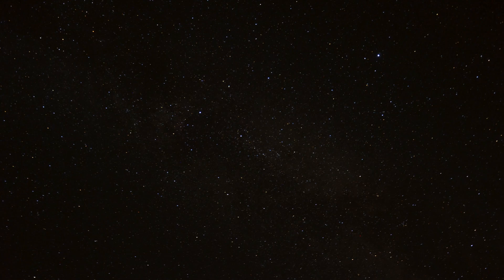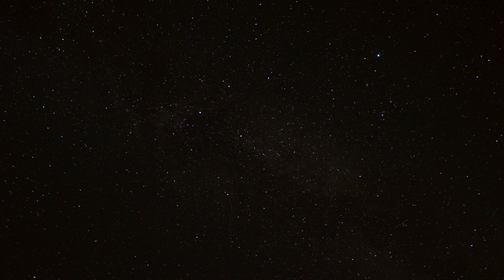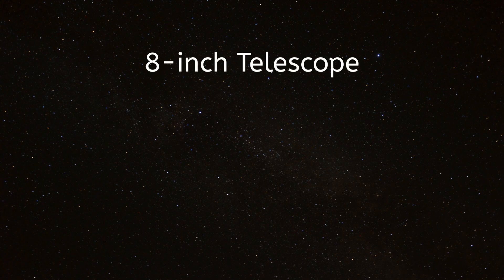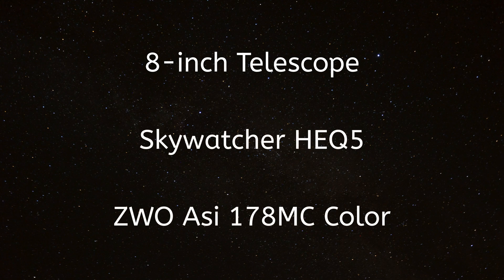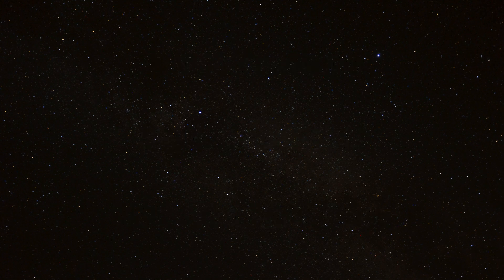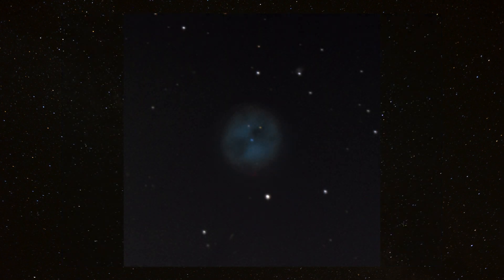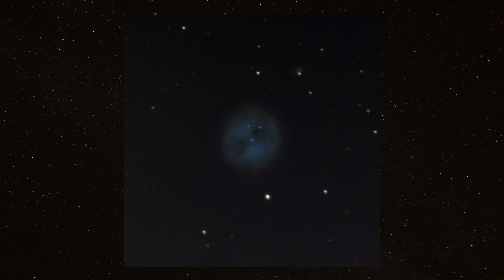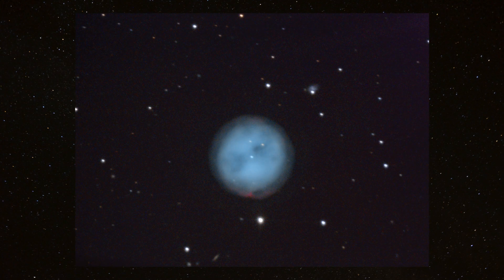Comparing 1 and 3 hours of imaging (M97, Owl nebula)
Hey guys,
in this video I compare 1 and 3 hours of exposure time.
The object that was imaged is M97, the Owl nebula. This is a planetary nebula, which is around 2000 lightyears away from us!

CS